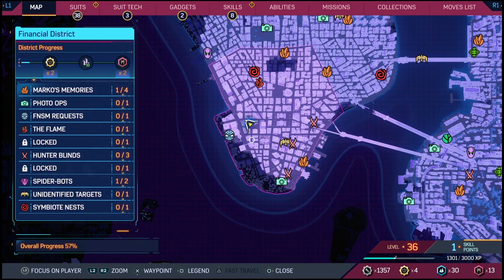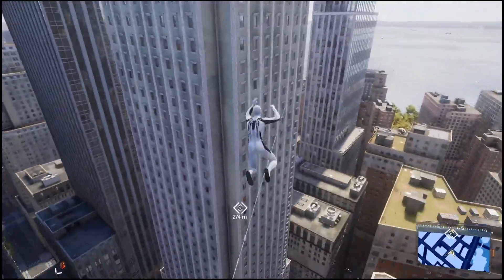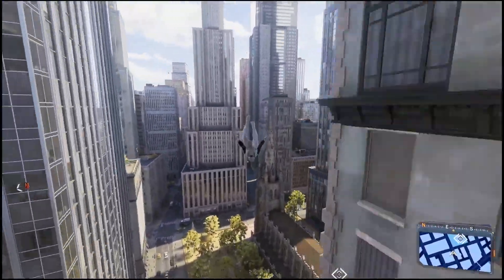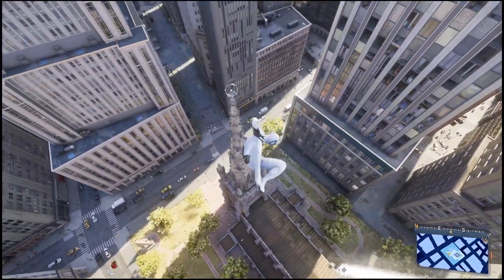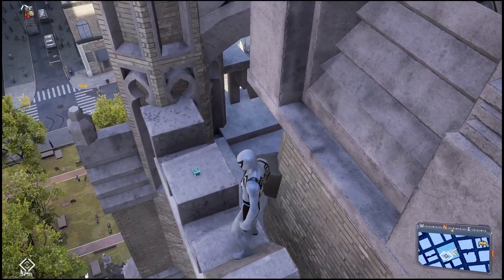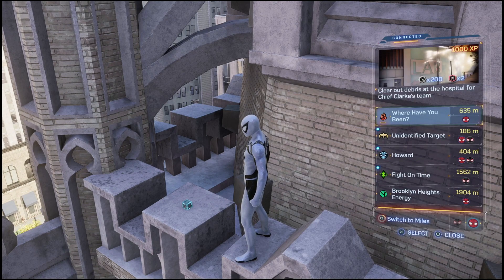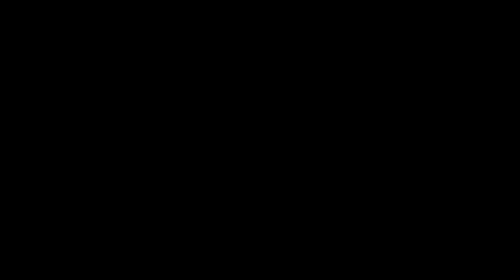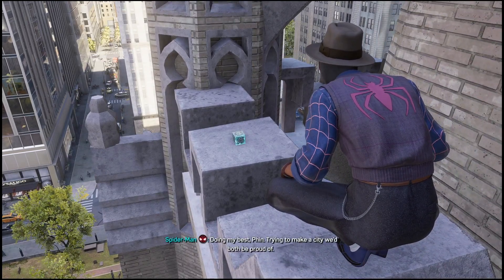How to as miles "find the science trophy miles and Phin won together" | Just let go trophy guide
How to as miles "find the science trophy miles and Phin won together" | Just let go trophy guide | spiderman 2